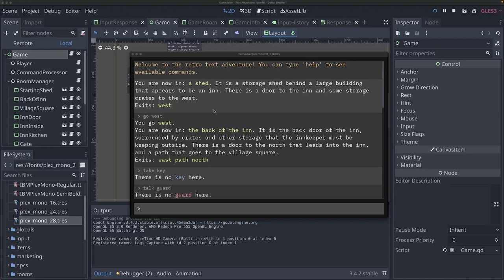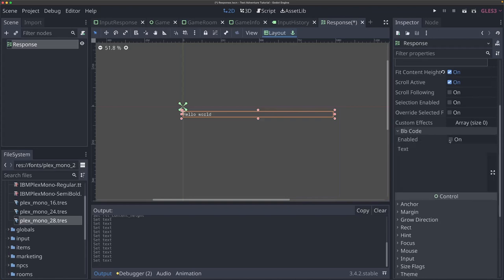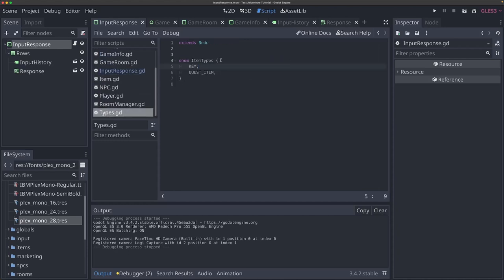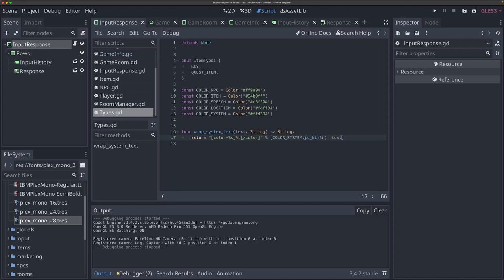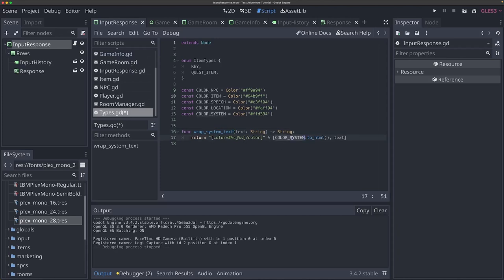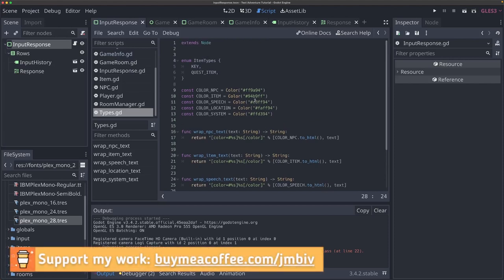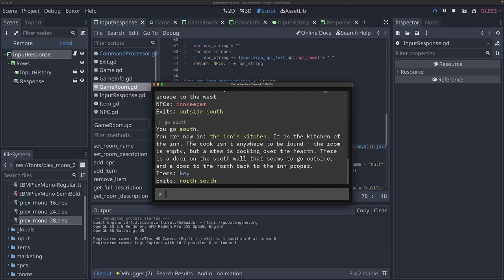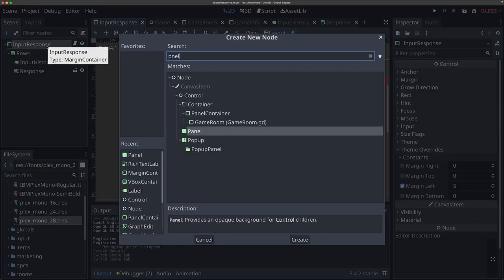Colored Text and Zebra Striping (Godot Retro Text Adventure Tutorial #17)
In this tutorial we'll go over how to use a RichTextLabel to add color to the text in our retro text adventure game in Godot. We'll also learn how to add zebra striping to make different lines clearer.

⏱  TIMESTAMPS
0:00 Using a RichTextLabel
3:03 How to use BBCode
6:39 Picking our text colors
8:53 Adding colored text helper functions
14:36 Adding BBCode color tags to our game
24:01 Zebra Striping
29:55 Outro

🎵  MUSIC
"BETTER DAYS" by LAKEY INSPIRED